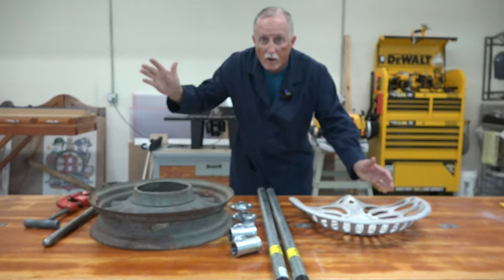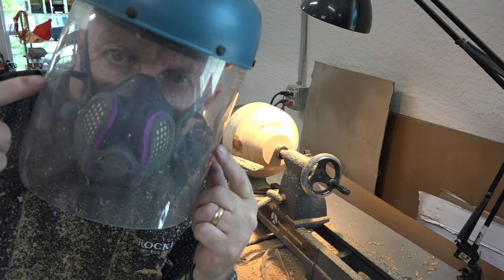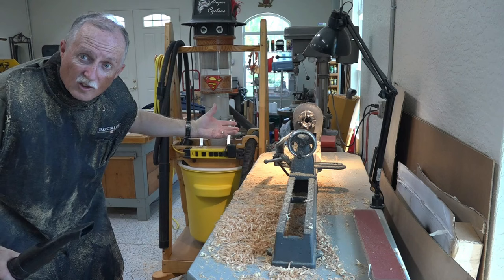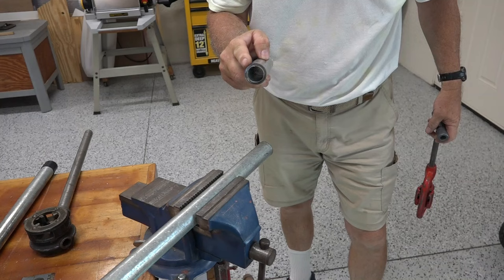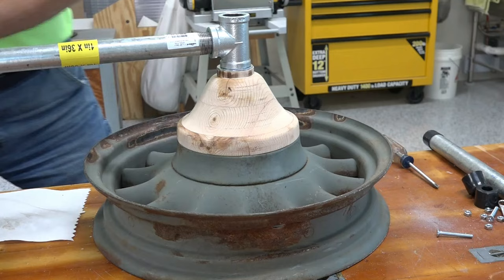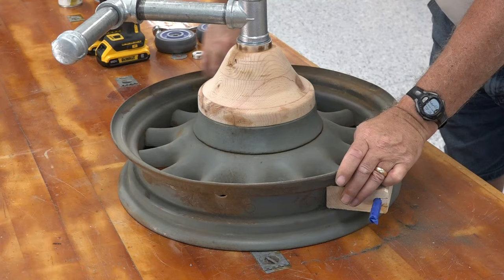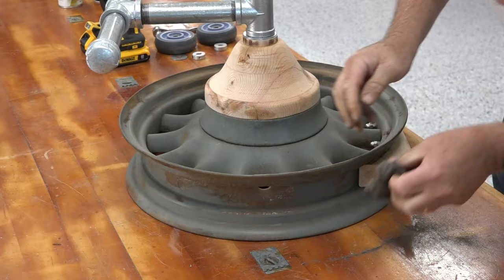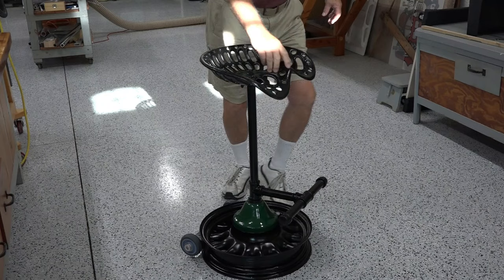How to Build a Steampunk Stool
Today we finally get to building a custom Steampunk Stool for the Woodshop!  It's made from parts found at the Florida Flywheelers which makes the stool unique! The old cast aluminum tractor seat to the vintage wheel base gives the stool a Steampunk vibe!!

Push Cart Wheels, Heavy Duty 265 Pounds Plate Casters, 4 Inch PU Caster Wheels with Ball Bearings, Silent Replace Wheels for Push Cart Platform Trucks (Gray, 4 Inch)

12mm x 400mm (.472 x 15.75 inches) Case Hardened Chrome Plated Linear Motion Rod Shaft

Router Bits, Carbide Tipped Core Box Bit for Edge Forming (1/4 Inch Shank x 3/8 Inch Depth - R1/4 Inch Radius)

Steelex D2854 Forstner Bit, 1-5/16-Inch

Shaft Collar Bore 12mm, Aluminum Alloy, 30mm OD, 10mm Thickness, with M4 Set Screws

DEWALT Sliding Compound Miter Saw, 12-Inch (DWS779)

DEWALT 20V MAX Cordless Drill and Impact Driver, Power Tool Combo Kit with 2 Batteries and Charger, Brushless (DCK283D2)

DEWALT ATOMIC 20V MAX* Impact Driver, Cordless, Compact, 1/4-Inch, Tool Only (DCF809B)

DEWALT Benchtop Planer, Single Speed, 15-Amp, 12-1/2-Inch (DW734)

Dremel 4000-6/50 High Performance Rotary Tool Kit with Flex Shaft- 6 Attachments & 50 Accessories

Gorilla 2 Part Epoxy, 5 Minute Set, .85 ounce Syringe, Clear

Ridgid EB4424 Sander, Oscillating/Edge Belt

DEWALT D26453K 3 Amp 5-Inch Variable Speed Random Orbit Sander Kit with Cloth Dust Bag